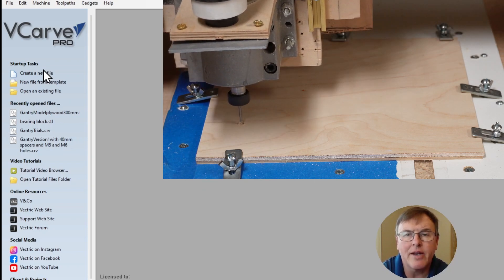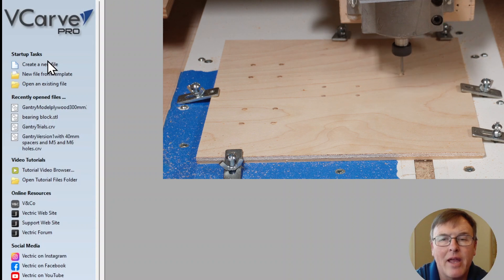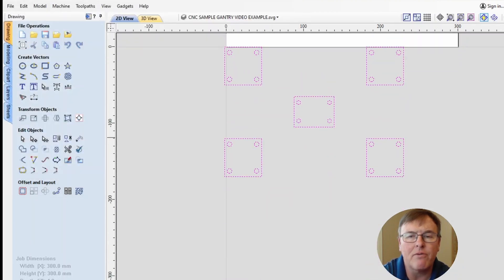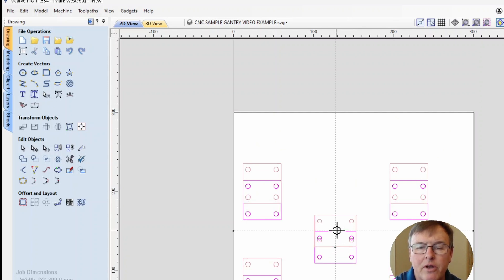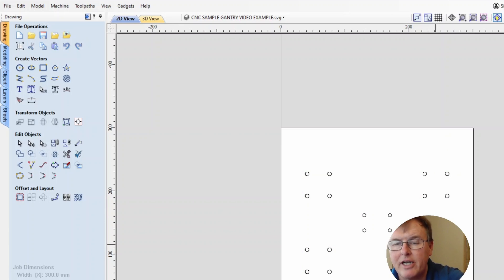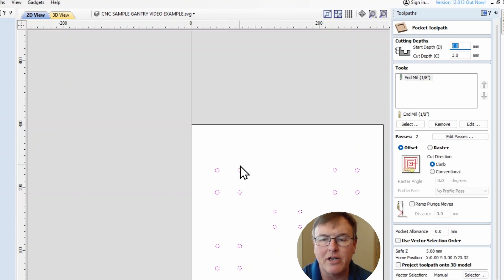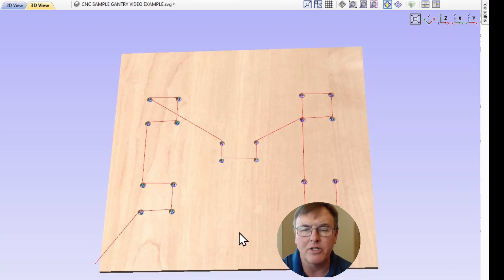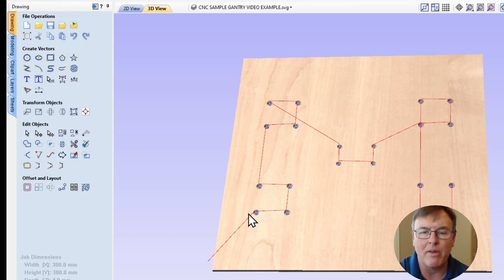IMPORTING OPENSCAD SVG GANTRY TEMPLATE INTO VCARVE SOFTWARE | DIY CNC ROUTER EPISODE 9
This video uses Vcarve Pro software to precisely mill out the holes in an SVG CNC Gantry template.

The SVG file used in the video was created in OpenSCAD (see episode 7 of the DIY CNC router series for all the details of how to get and use this free opensource CNC gantry customization software).  PLEASE NOTE THERE HAS BEEN AN IMPORTANT UPDATE TO THE ORIGINAL OPENSCAD GANTRY SOFTWARE -- I HAVE NOW RELEASED VERSION 1.1 (STILL FREE AND OPENSOURCE).  IF YOU TRIED USING THE ORIGINAL VERSION 1 MAKE SURE TO GO BACK AND REPLACE IT WITH VERSION 1.1 AS THIS RELASE FIXES A HOLE OFFSET ERROR (new code is now in the Episode 7 description).

Very shortly two more releases of OpenSCAD CNC software are set to be released (free and opensource).  These releases should greatly simplify mounting your CNC router to your Z axis.